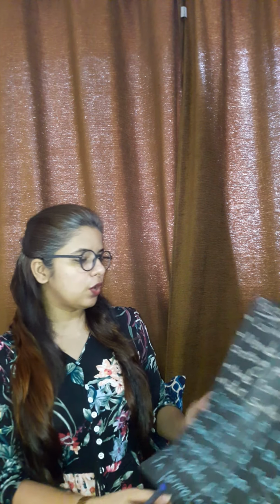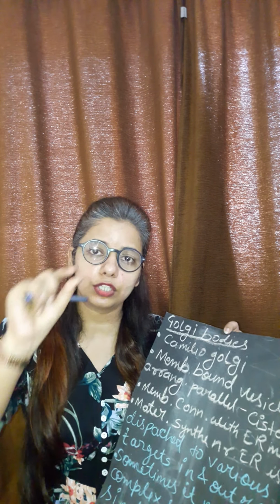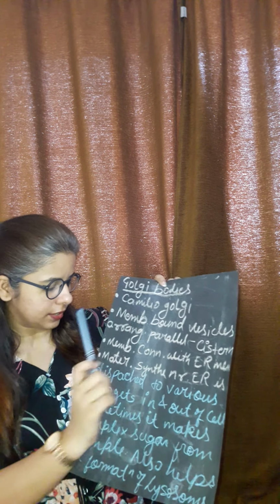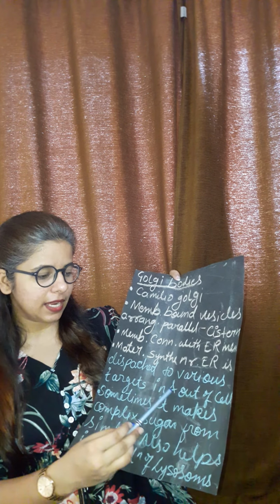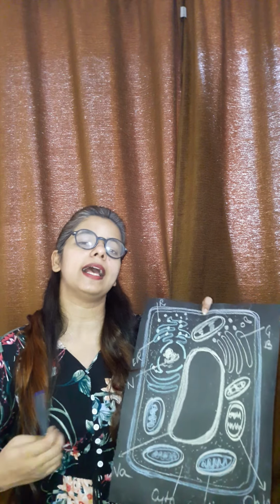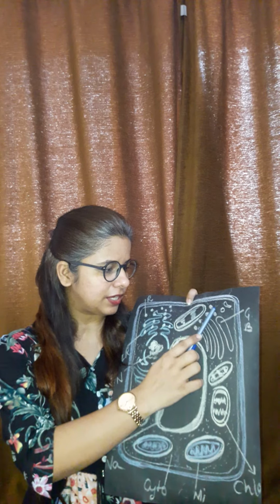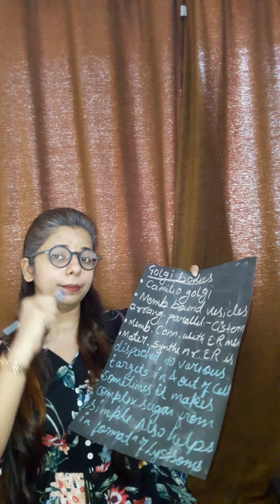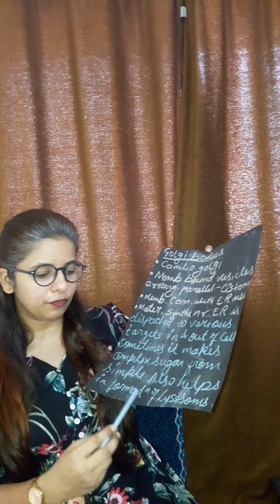Class 9 scuence (Bio) chapter 5 Fundamental unit of life Part-8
Golgi bodies and lysosomes